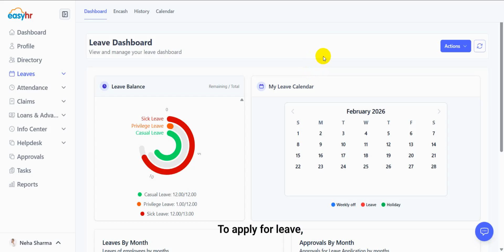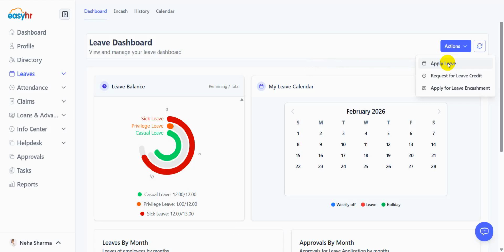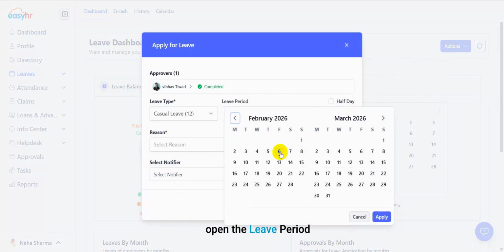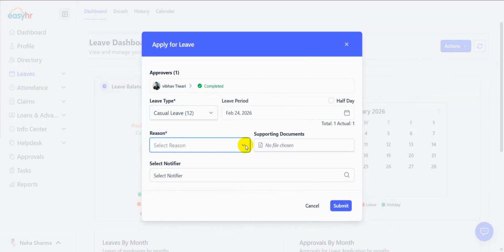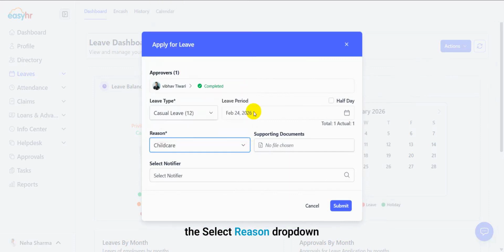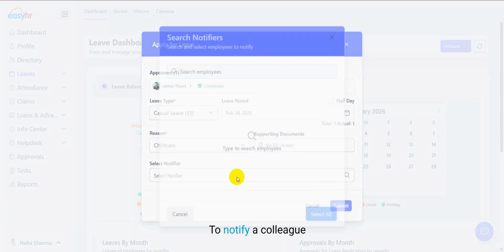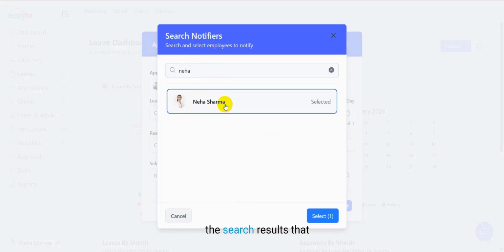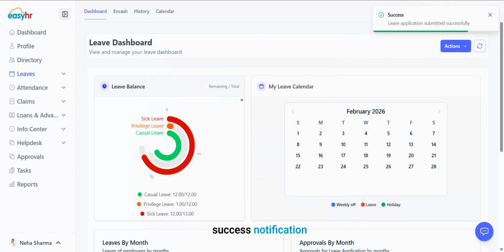How to Apply for Leave in EasyHR | Employee Tutorial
Learn how to submit a leave request in EasyHR from start to finish. This quick employee tutorial shows you how to open the Leave Dashboard, choose a leave type and date, select a reason, add supporting documents if required, notify a colleague, and submit the request for approval.